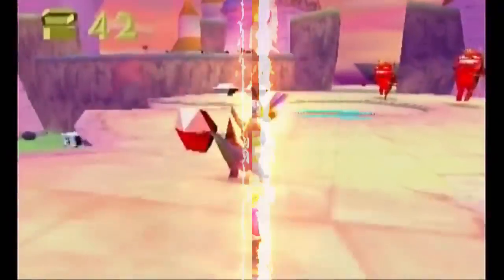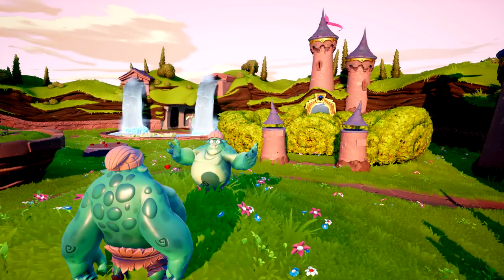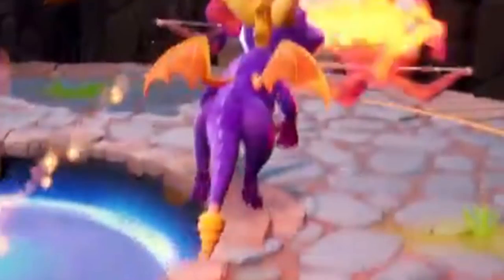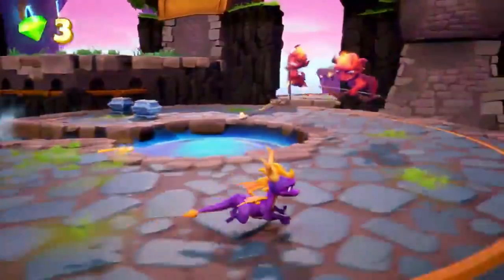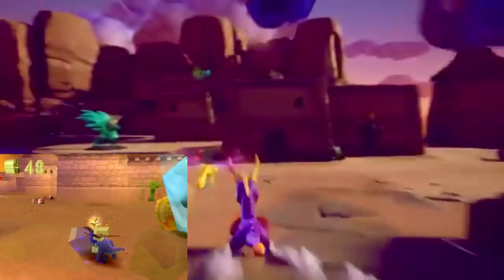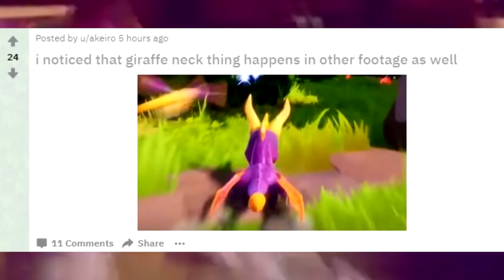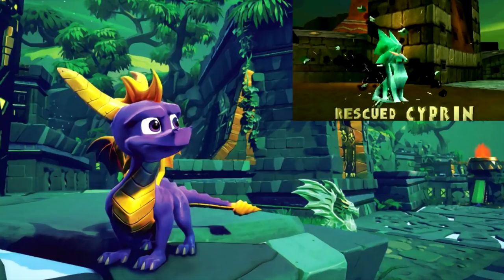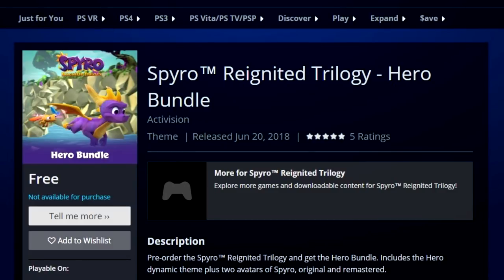Spyro Reignited Trilogy - Lofty Castle, Cliff Town & Terrace Village! New PS4 Theme Out Now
We got brief footage of Cliff Town and Lofty Castle! As for Terrace Village, we got a few screenshots from the latest Game Informer. Let's have a look. There is also a new PS4 dynamic theme ONLY available for Canada and US so far.